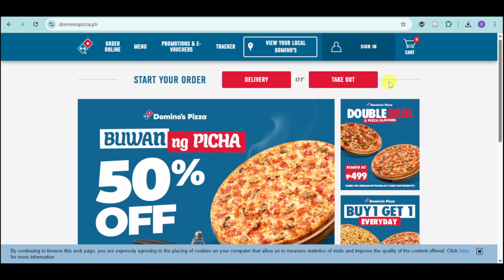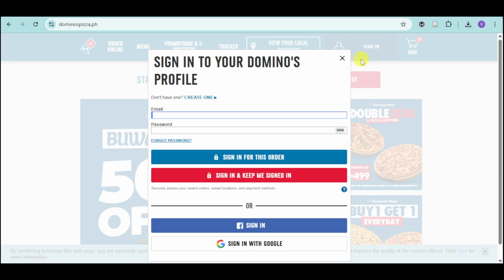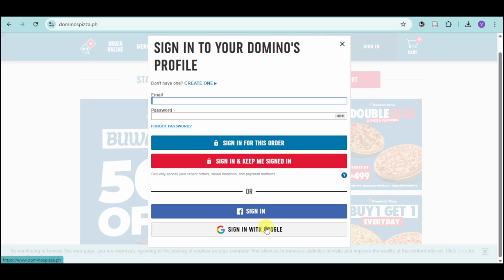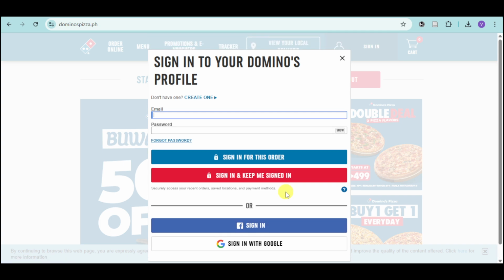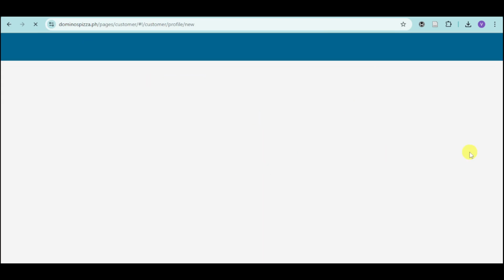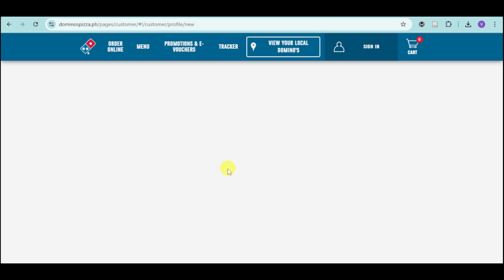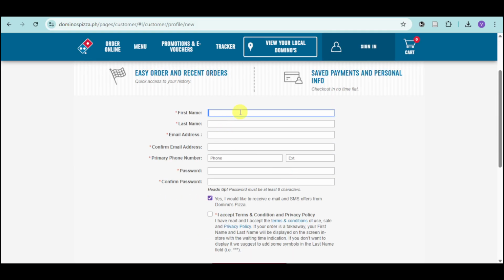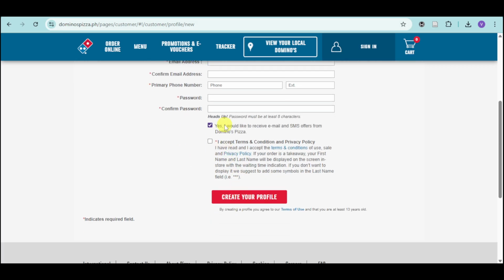How to Create Domino’s Account [Step-by-Step Guide]